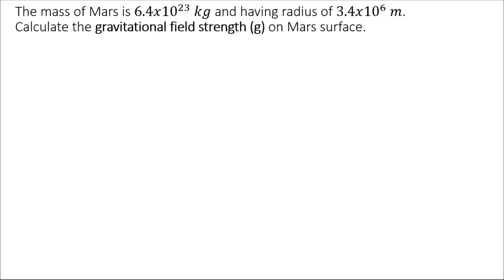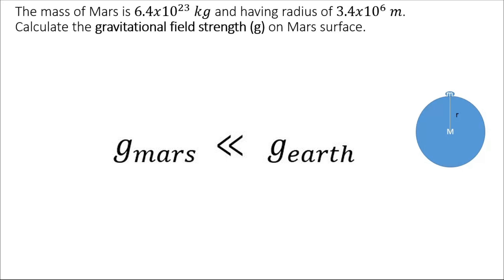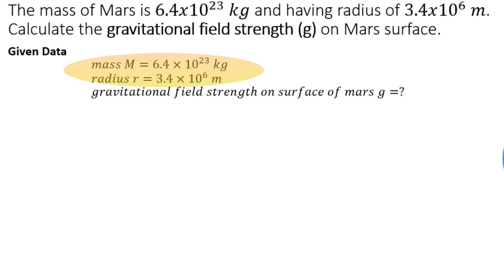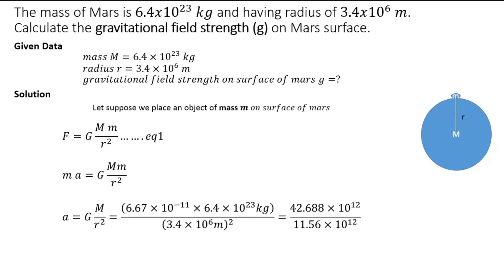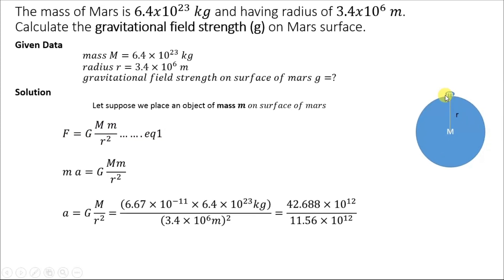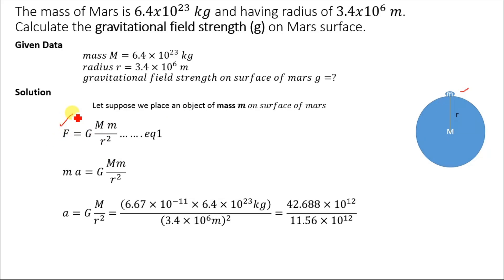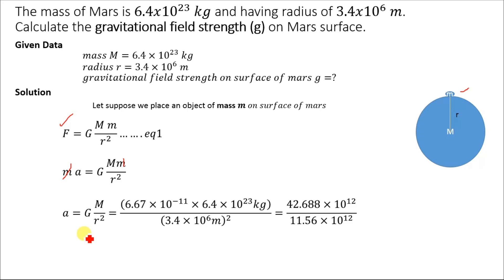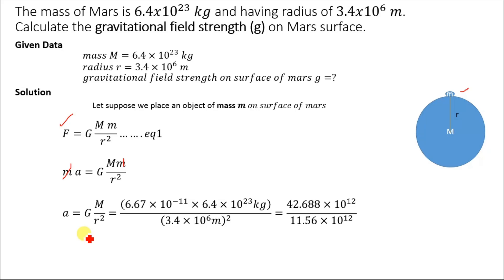How to Calculate gravitational field strength on surface of mars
The gravitational feild strength is denoted by g and is some times know as gravitational acceleration.
This is the acceleration with which the planets attract objects toward it's center.
the gravitational force is the force with which the two mass attract each other. This gravitational force is different on different planets and sattelites. the greater the masses the grater will be the force of attractions and the greater will be the gravitational acceleration.
The mass of the mars is lesser than that of the mass of the earth that's why the gravitational field strength g on the surface of mars is lesser than that of Earth
For calculating the gravitational field strength we will need mass of mars, radius of mars and universal gravitational constant G value.
By substituting these values in the equation of newton law of gravitation we will easily get the value of gravitational field strength on the surface of mars.
Using this simple method of calculation we can calculate the gravitational field strength on all the planets, moons, stars and black hole.